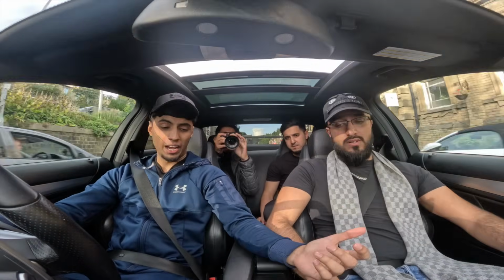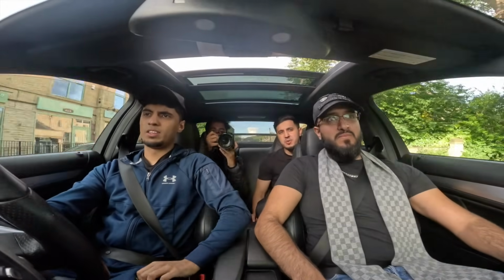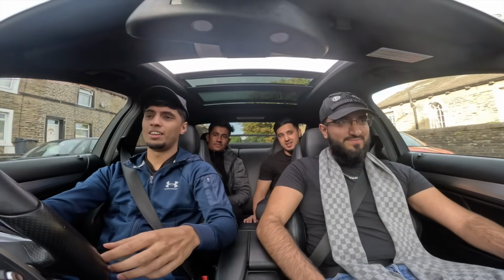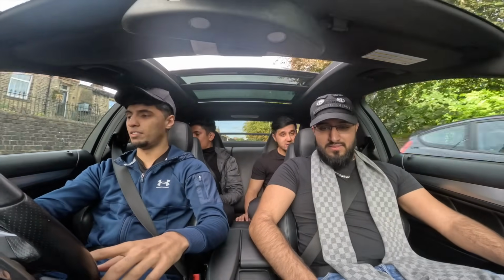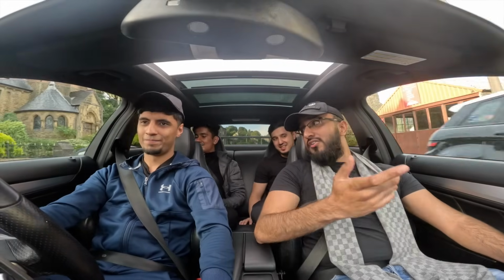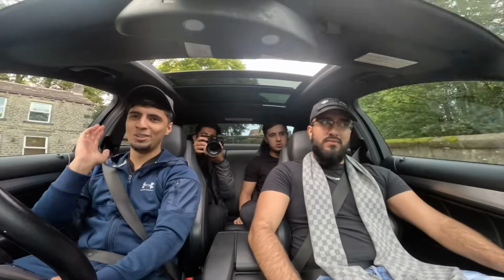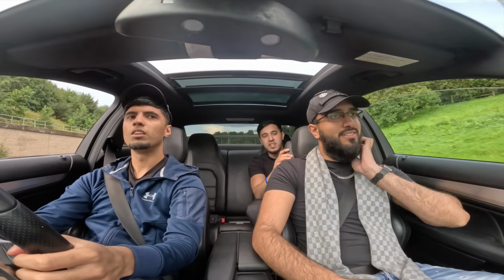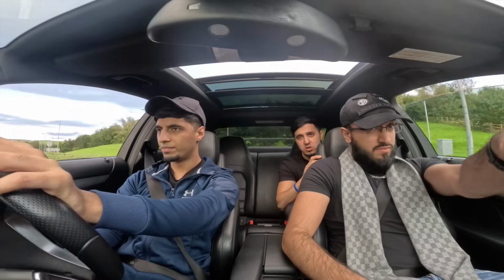TERRORISING THE STREETS IN A BRUTAL C63 AMG! **SHOOK CAM**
Thank you all for your support I really do appreciate each and every single one of you guys❤️

MOHXRIS
SUMAIYAHALISHAA

Sumaiyahs business

S.A_AESTHETICSX